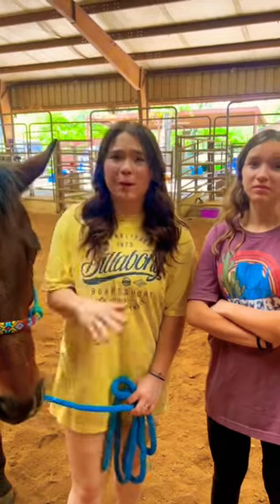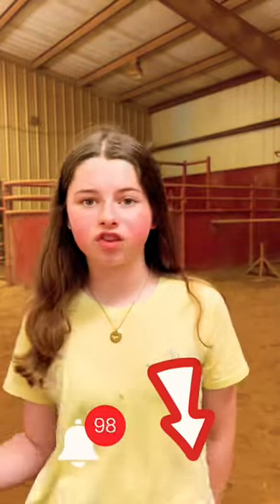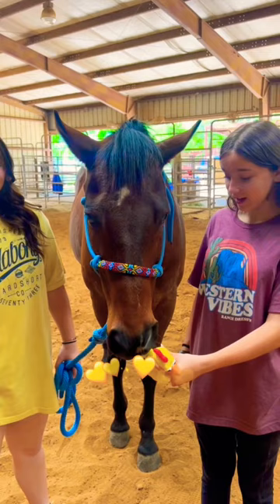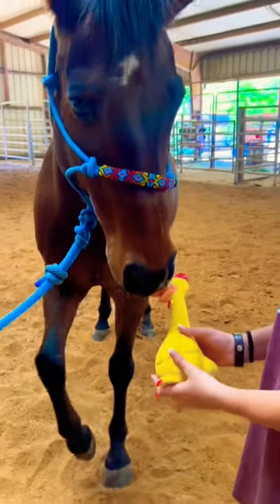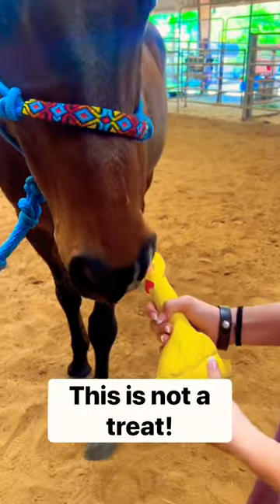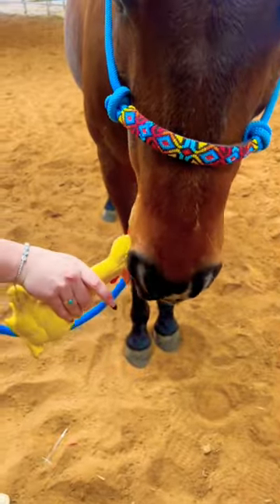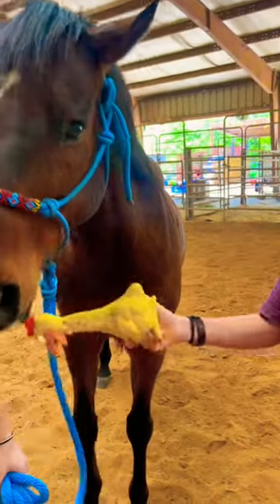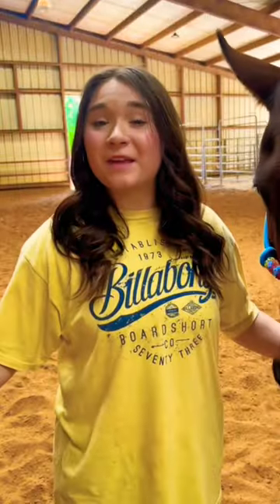Our Horse 🐴 Ate a Rubber Chicken!😂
Our horse ate a rubber chicken! We decided to give our horse a fun toy to see his reaction! We love horses, and this is meant to be a funny video :-)